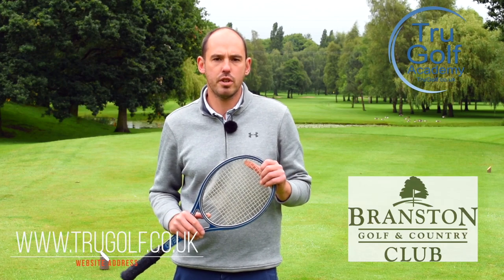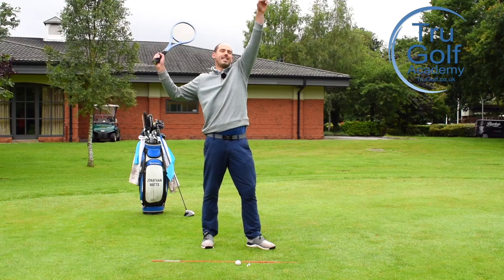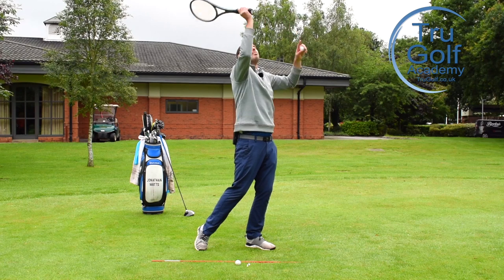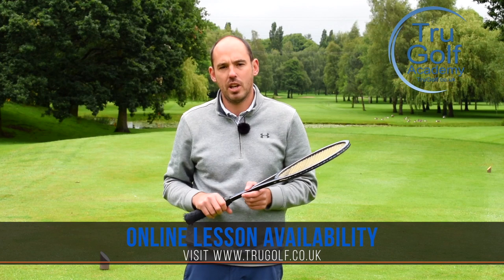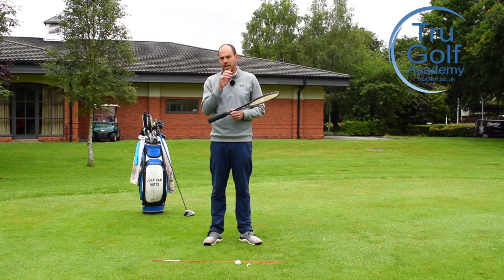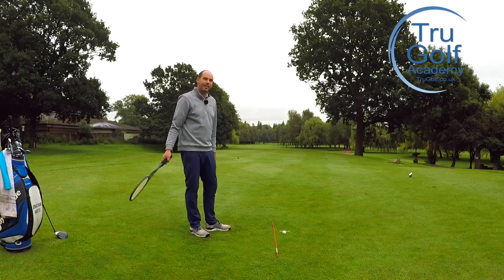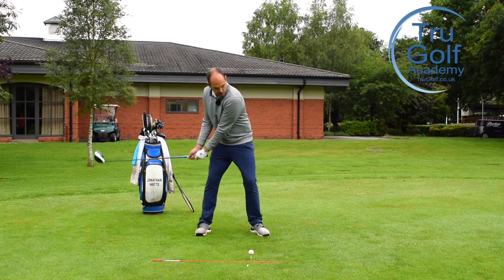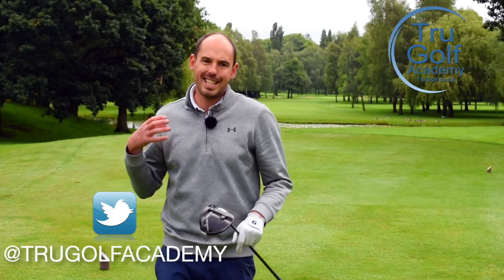BETTER GOLF DRIVES - SIMPLE LESSONS FROM TENNIS!!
Director of Instruction at the TruGolf Academy Jon Watts offers simple tips to hit high draws with your driver for added distance as well as improve your weight transfer. See how the moves you will make automatically with a tennis racket will help your golf!